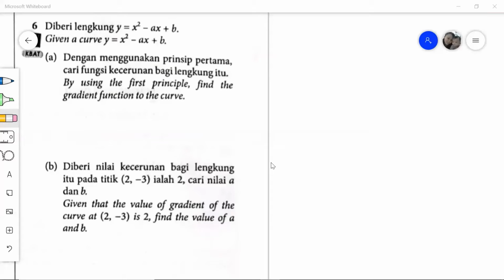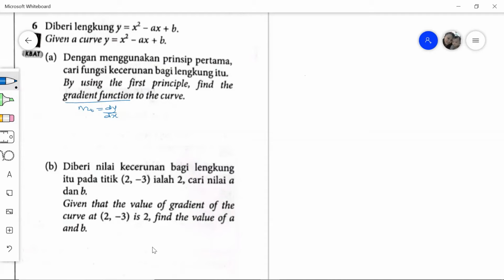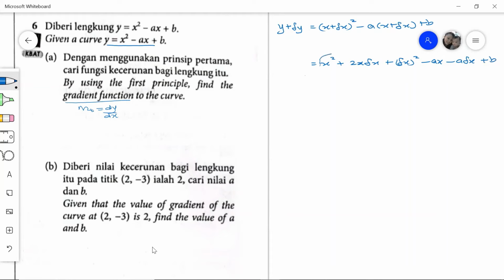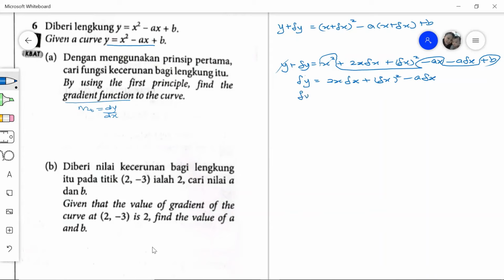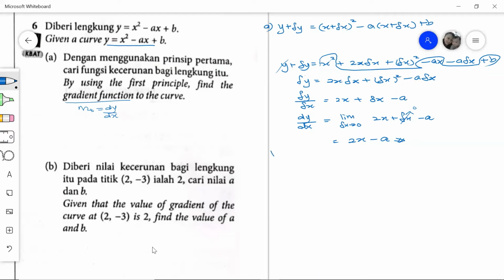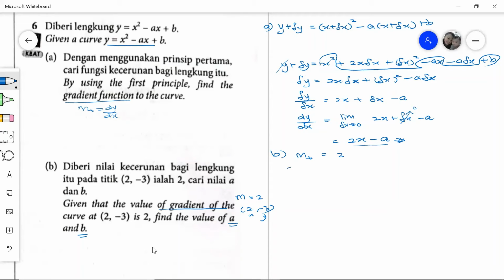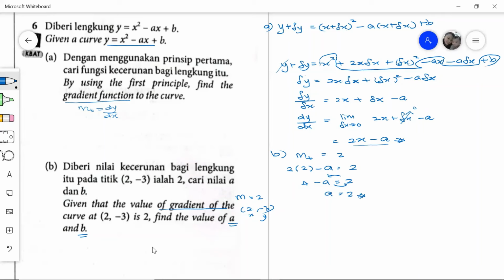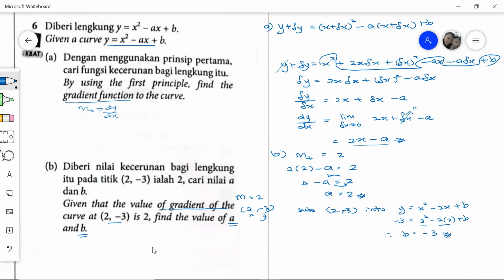Praktis Intensif 2 Praktis Formatif Q6